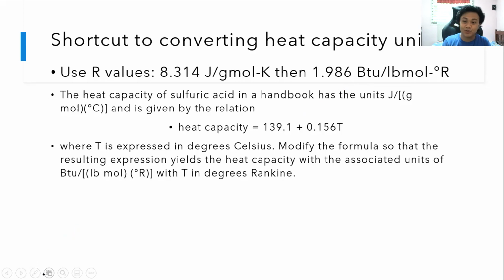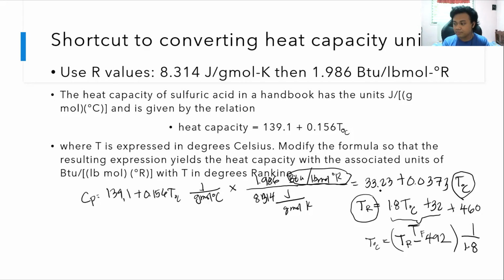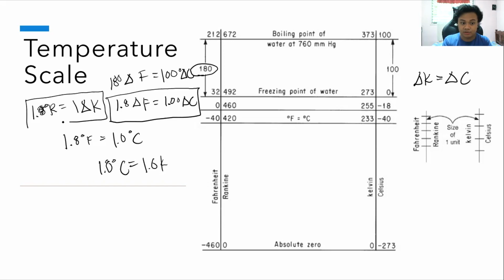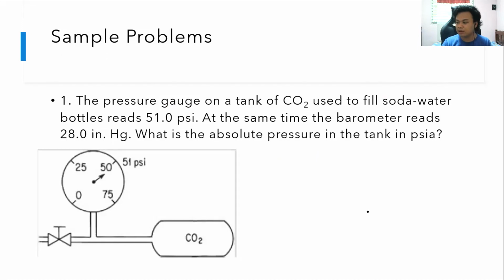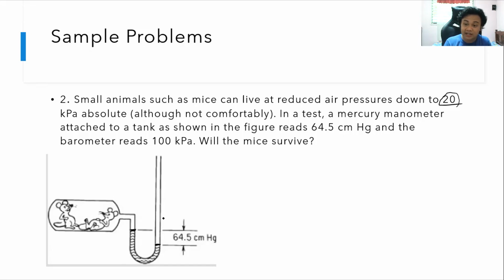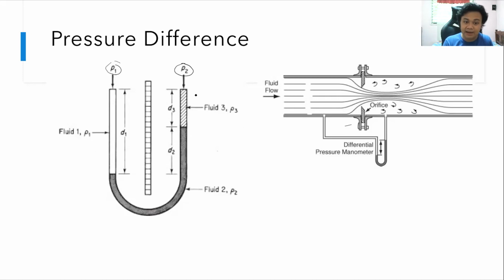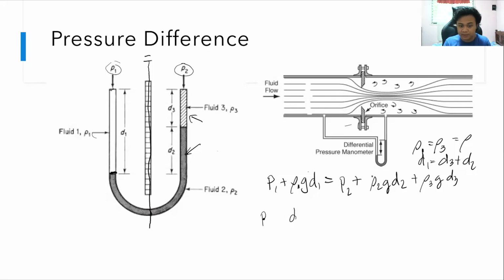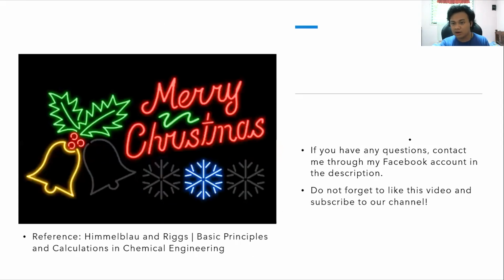HOW TO SOLVE PRESSURE DIFFERENCE PROBLEMS | ChE CALCULATIONS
What's up mga ka-ChE! Do you feel any pressure right now? Hahahahahaha. Do not worry because the questions are not that nerve-wracking. You can answer the questions. Shoutout to the people who have shared our videos for the past two months. Your names are in the video. Hahahahaha

I hope you find these problems helpful. Comment also your answers in the practice problems in the comment section below!

Having a hard time choosing between mole and mass basis? Watch how to choose between the two here:

Sino ang mas dense? Si Perry's o ang crush mo? Watch how to choose the densest here:

Are you a first year chemical engineering student and in need of Chemistry for Engineers video lessons? Well, you are blessed! Watch our lessons here: